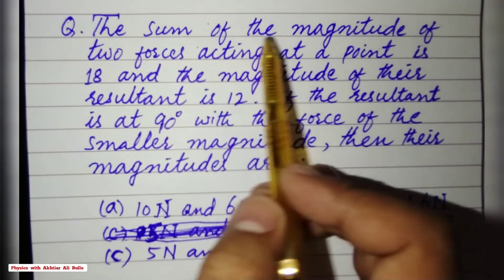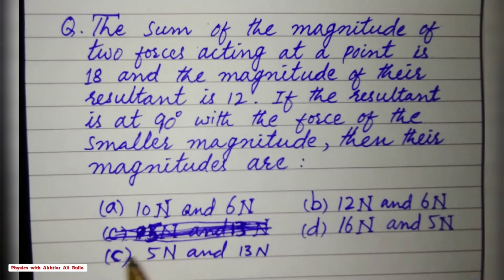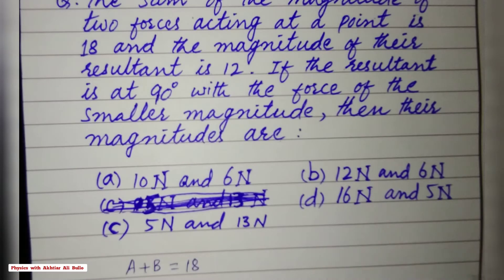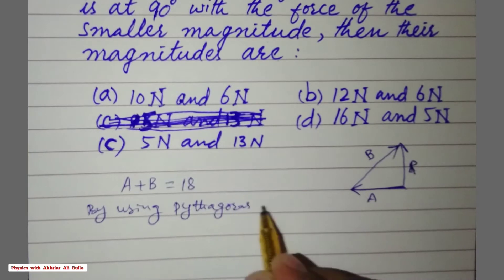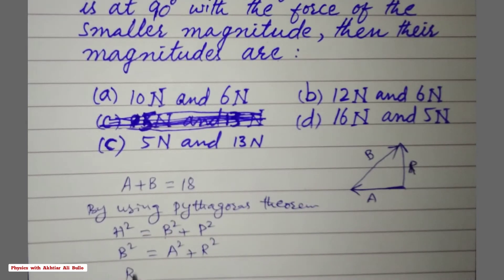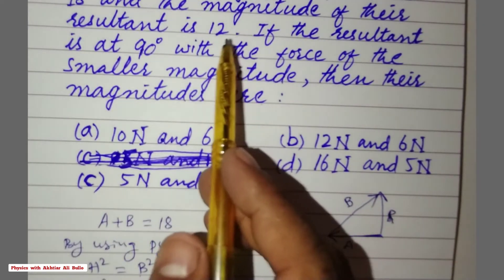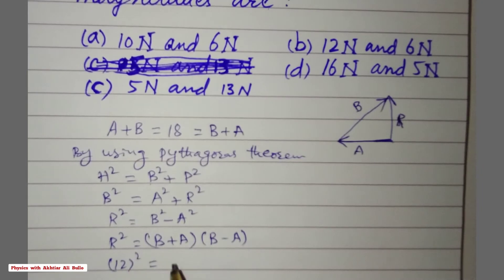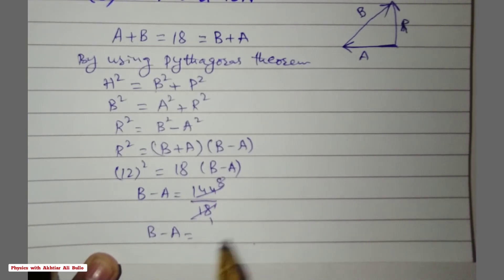The sum of the magnitude of two forces acting at a point is 18 and the magnitude of their resultant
The sum of the magnitude of two forces acting at a point is 18 and the magnitude of their resultant is 12.If the resultant is at 90⁰ with the force of the smaller magnitude.then their magnitudes are

Vectors mcqs solution